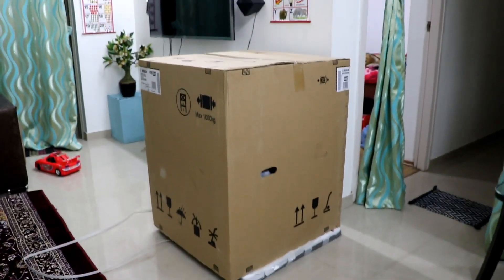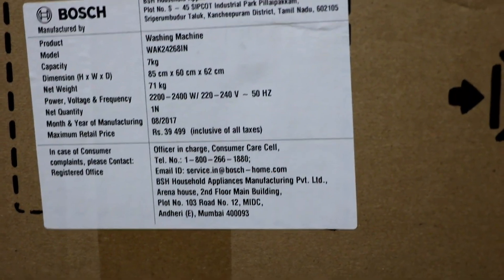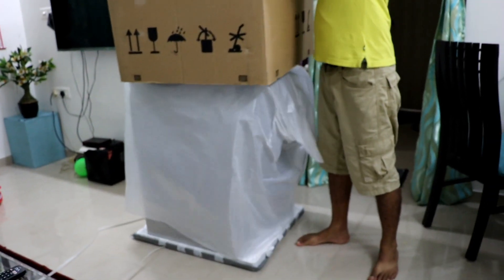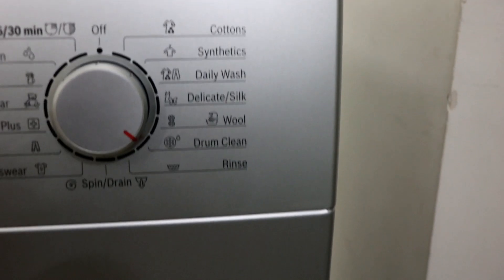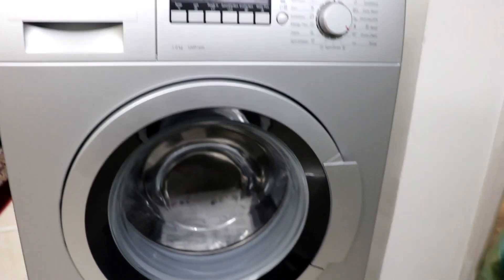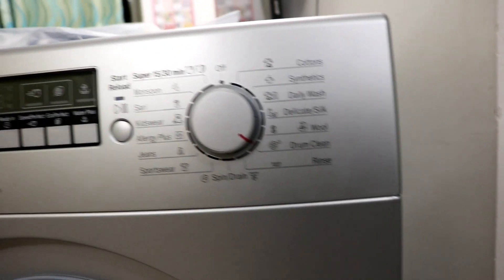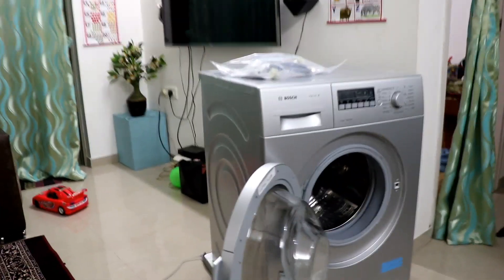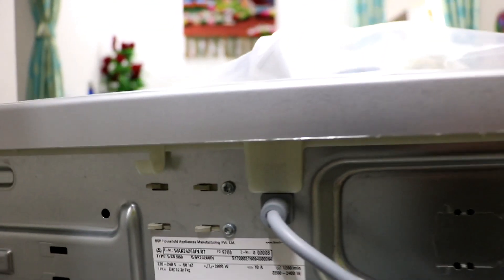Unboxing and full review Bosch washing machine series 4 WAK24268IN